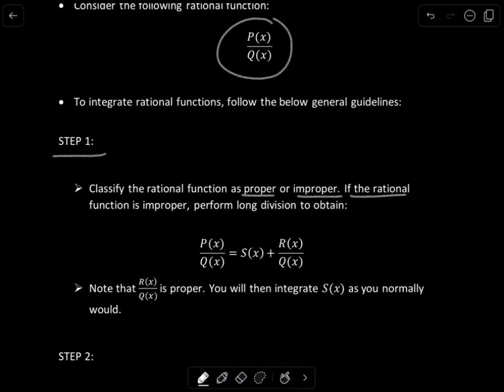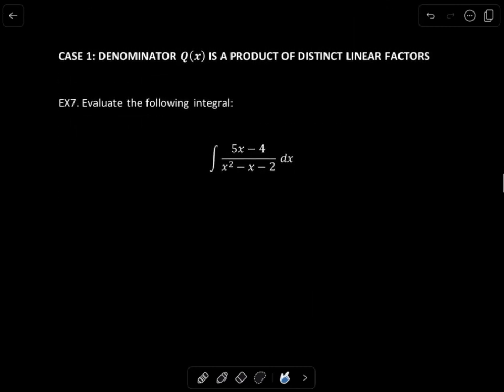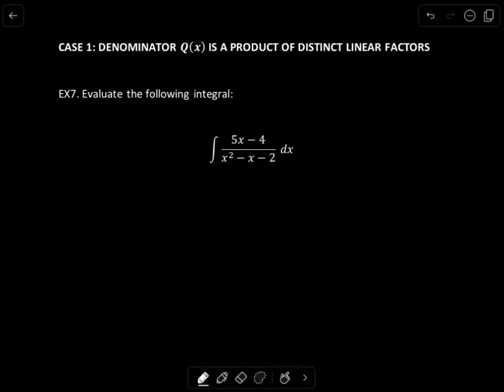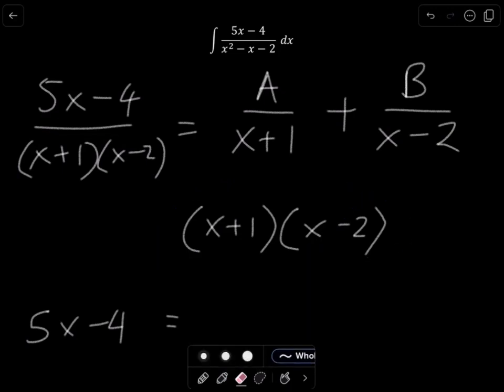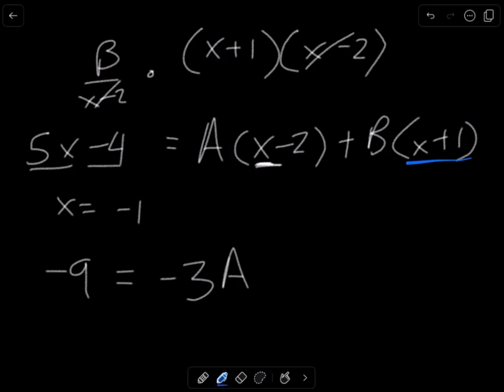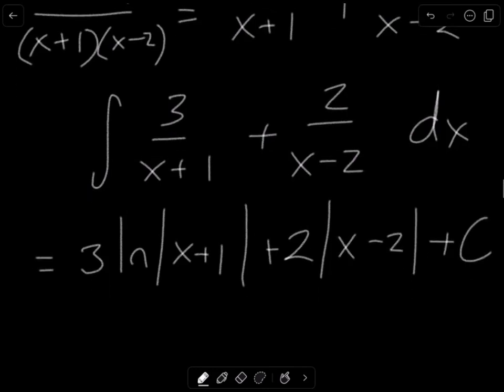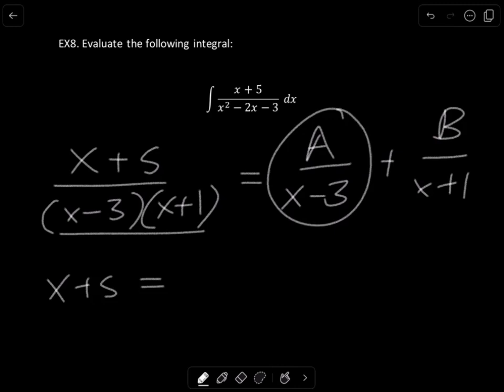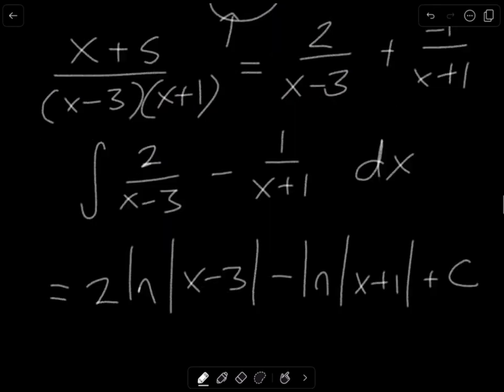Integration by Partial Fractions Case 1 | 1st Year Mathematics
Complete lesson sections:
1. Integration of rational functions prerequisites
2. Integration by partial fractions Case 1-4